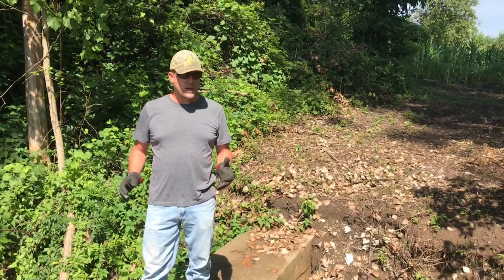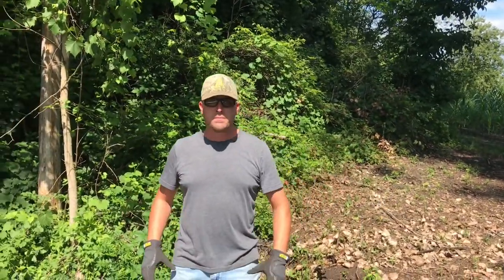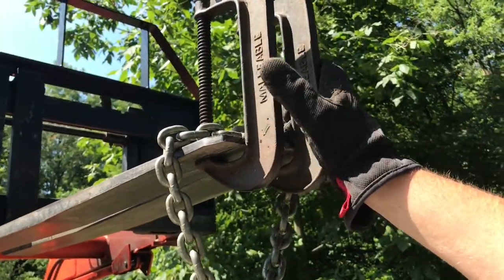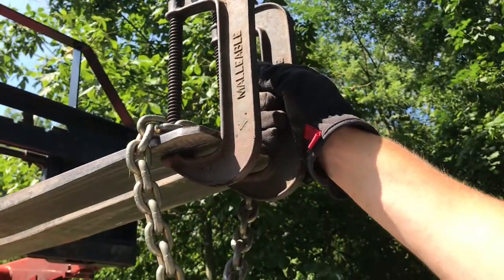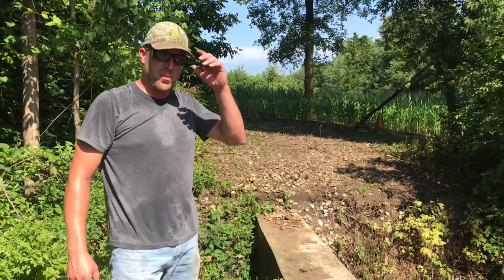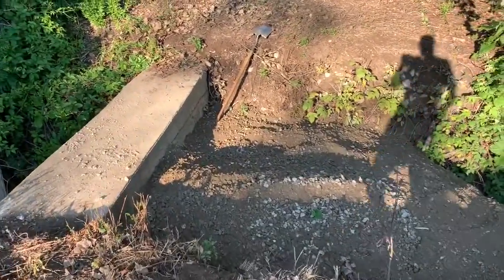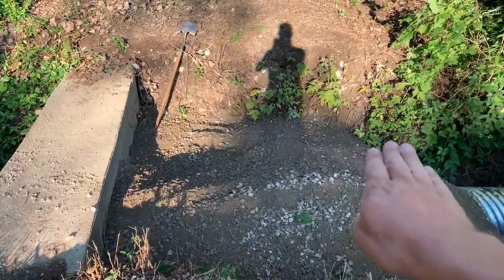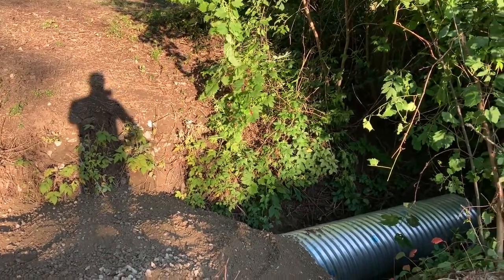150 Installing a culvert to replace a bridge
In this video we install a culvert in a drainage ditch to replace an old bridge that is rotting away.